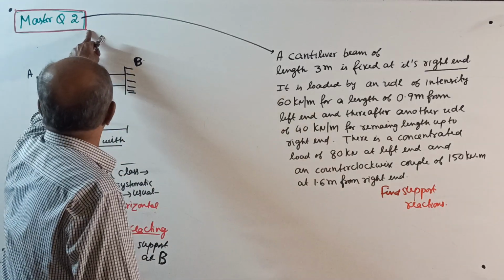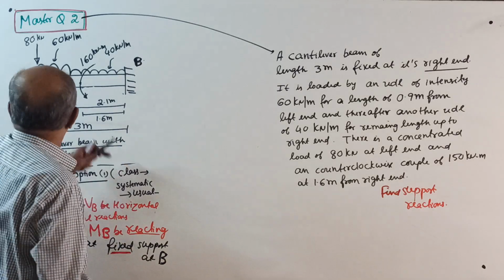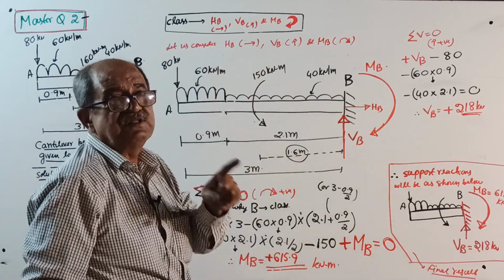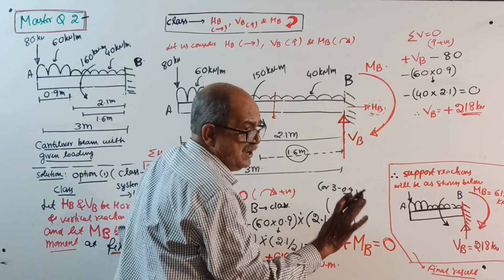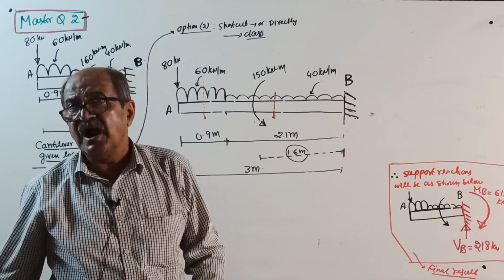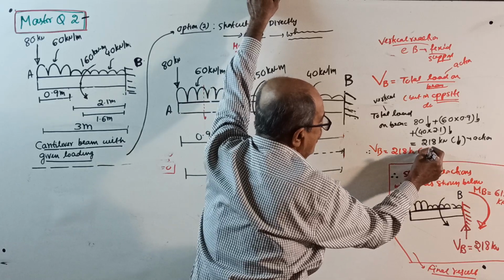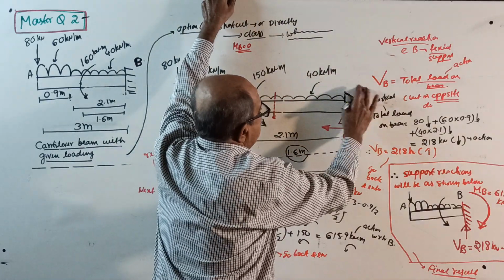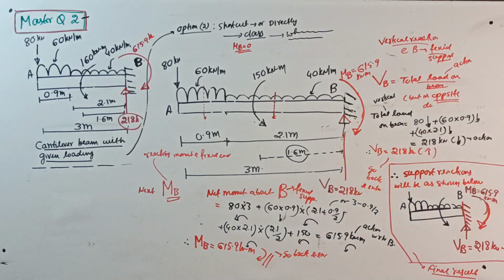Part:2/Lecture:52/MASTER Q2 to find Support reactions for CANTILEVER beams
note a correction: while writing Q by words, I wrote couple of 150 kn m and same considered in solution also. but in the first sketch by mistake I entered 160 kn m. change it to 150 kn m